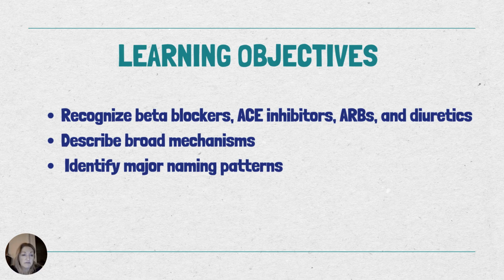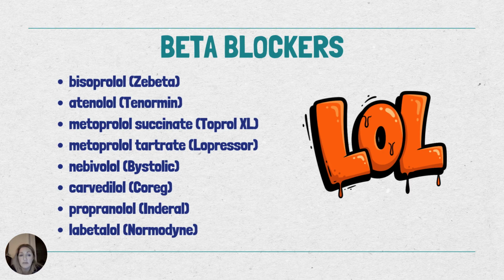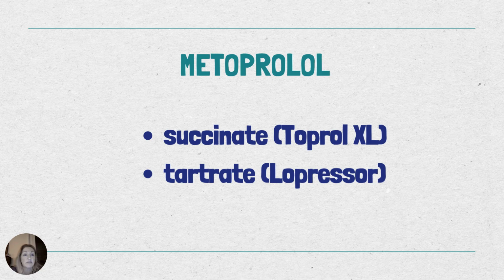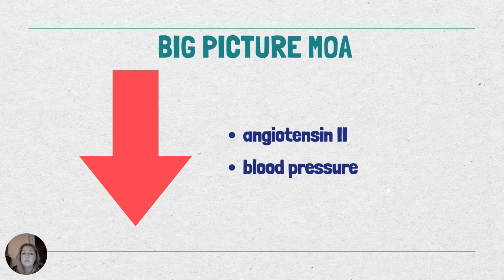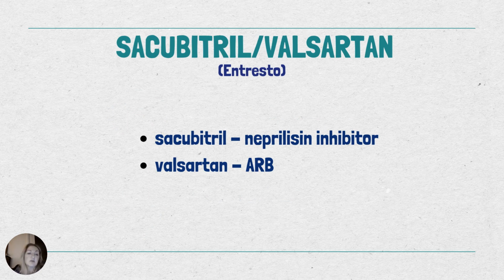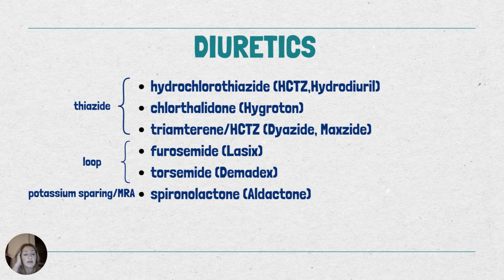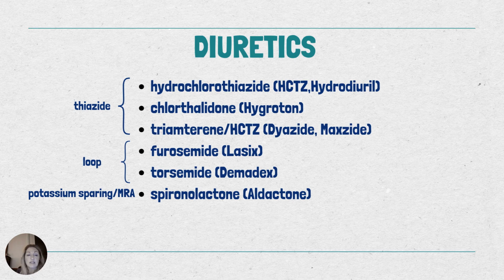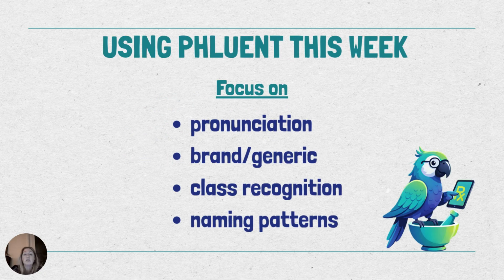Top 300 Drugs Cardiovascular Foundations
A brief overview of some of the most commonly used cardiovascular medications - beta blockers, ACI inhibitors, ARBs, and diuretics.